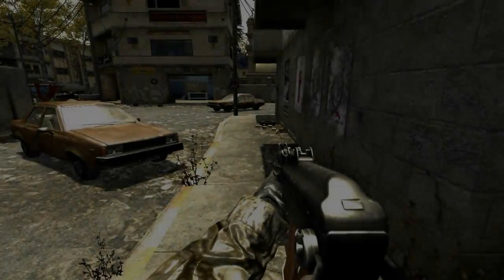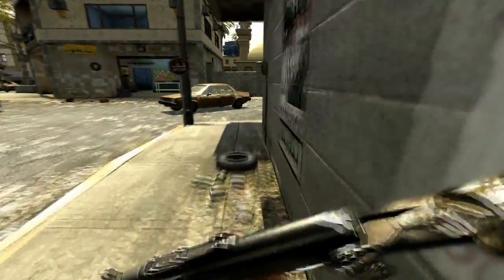CoD4 ProMod Movement Tutorial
So due to popular demand i tried to explain about strafing and wallrunning as really this is all you need to be able to move around the map well, that and a lot of practice, so get practicing!

Celldweller The Last Firstborn(Voicians Remix)

New/Interested in Cod4 ProMod? check this link!

Call outs of all maps in ProMod created by me!

General Information -

Mouse - Zowie EC1 (using 1000DPI and 2.3 ingame sens)
Mousepad - Qpad UC